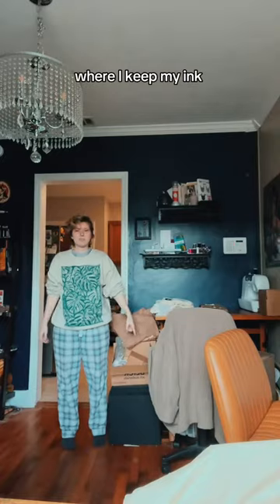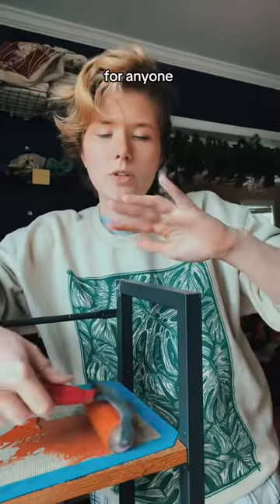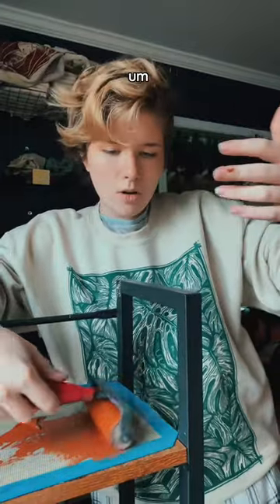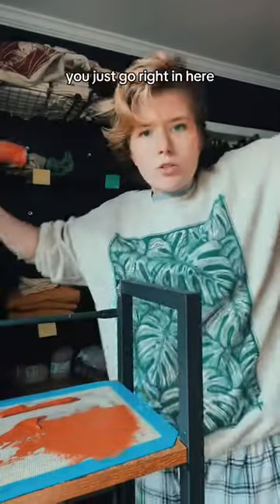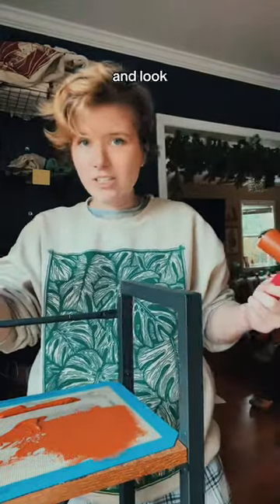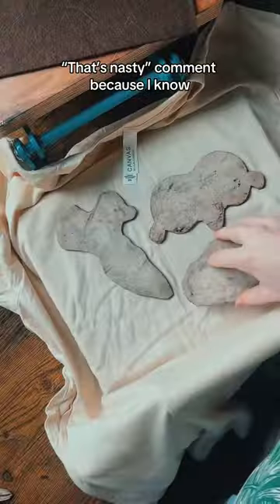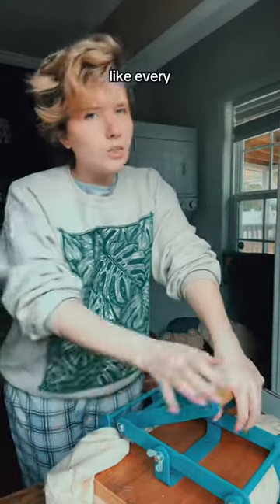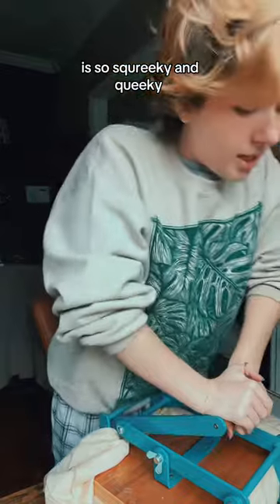And if you count Very closly you might see how many shirts i ended up printing